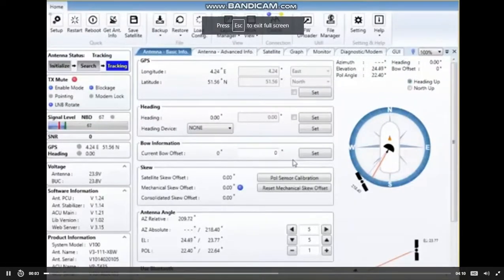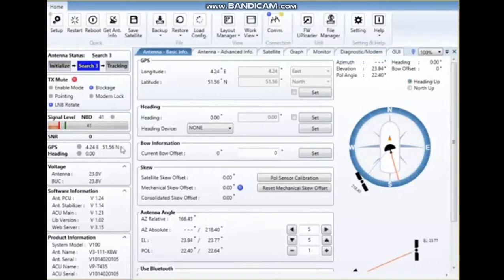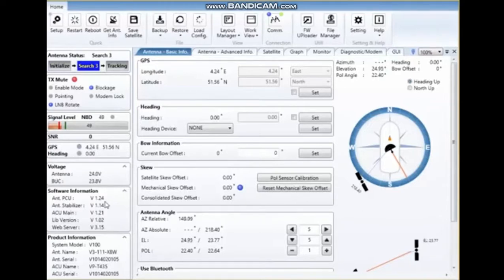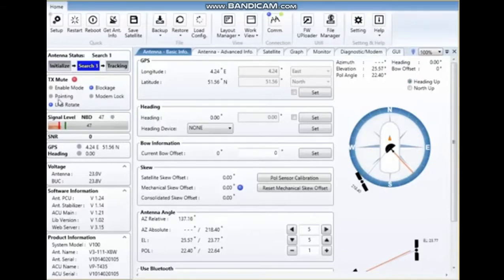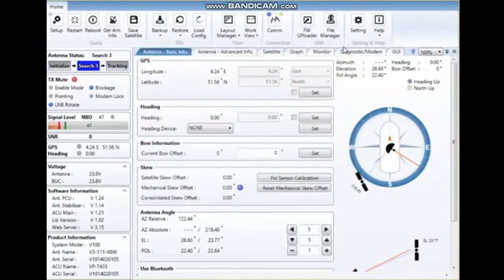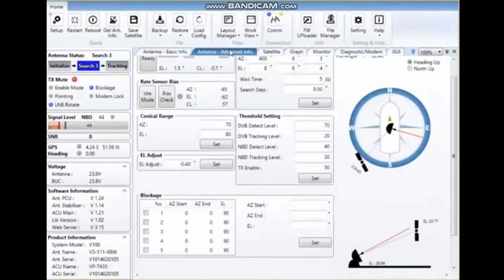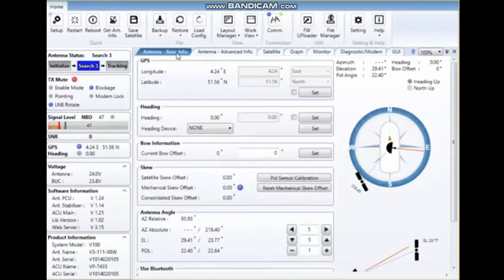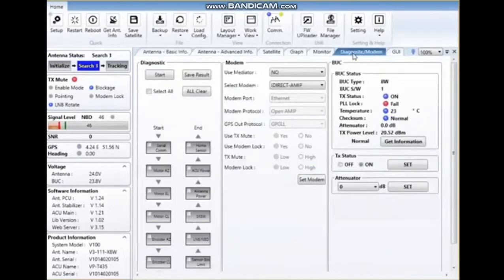1. Intellian VSAT Commissioning_Introduction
Credit to the Intellian Technologies.

This channel is to help and share some troubleshooting steps and procedures with our colleagues in the Maritime Telecommunication/VSAT/Satcom industry to further improve and facilitate their work more easily.